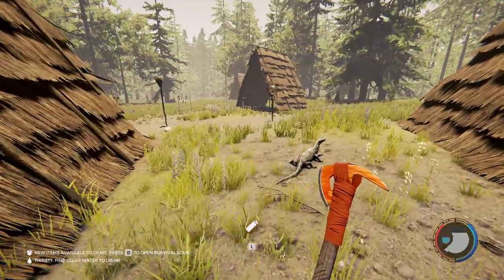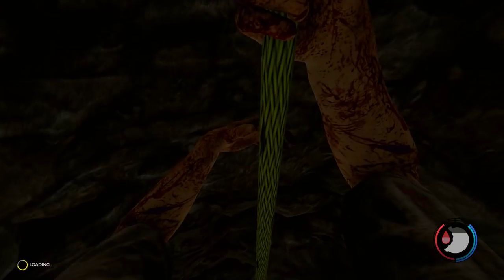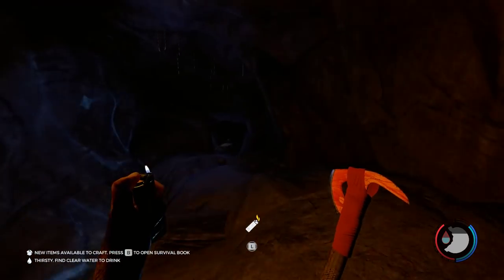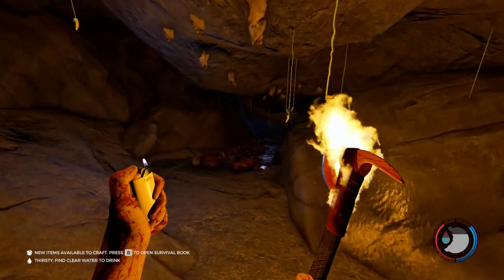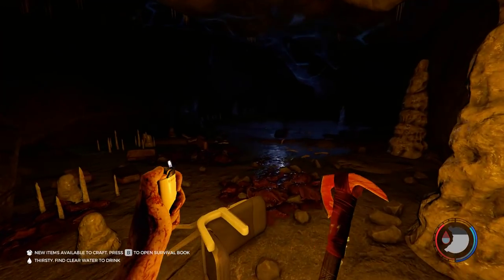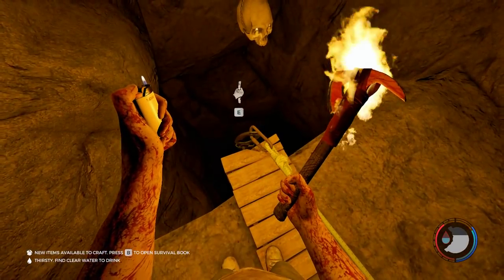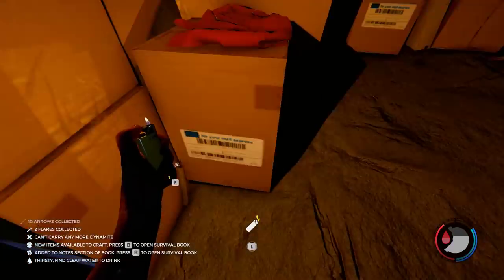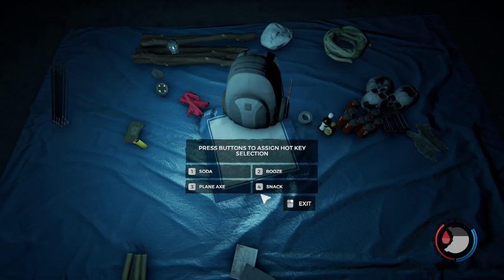The Forest * How to get the Modern Axe * OUTDATED *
This is a quick and simple guide on how to get the Modern Axe in The Forest.